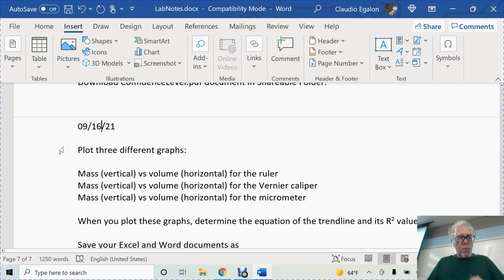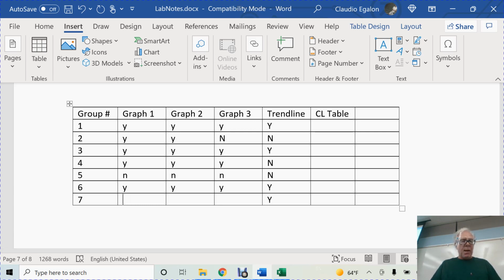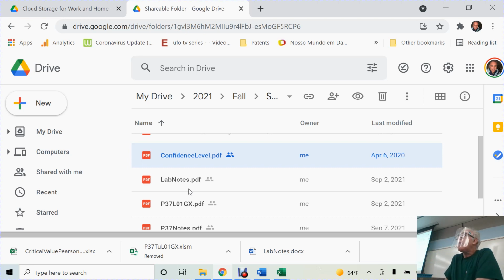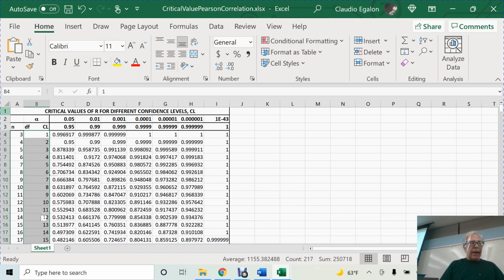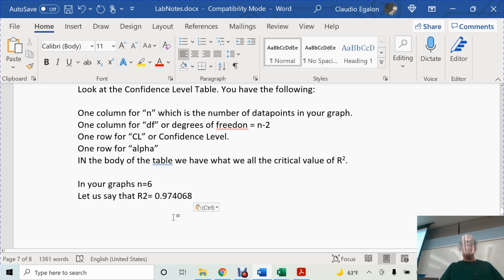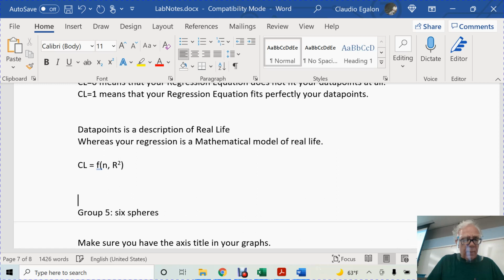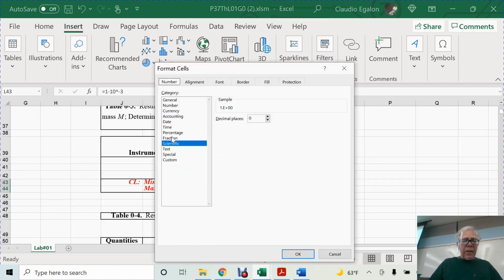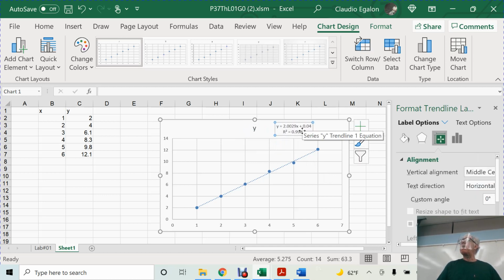P37 Lab1 Measurements 2021 09 16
Lab 1 measurements